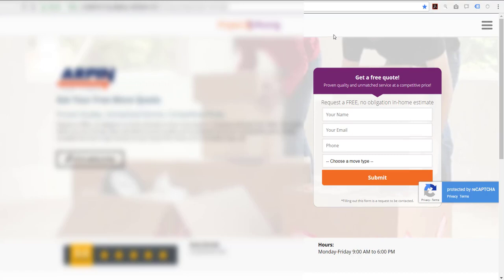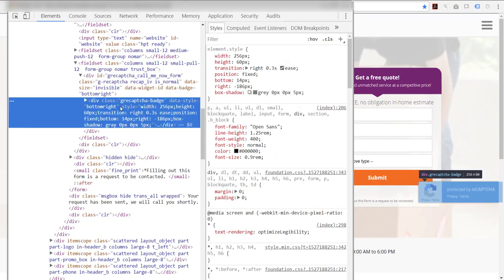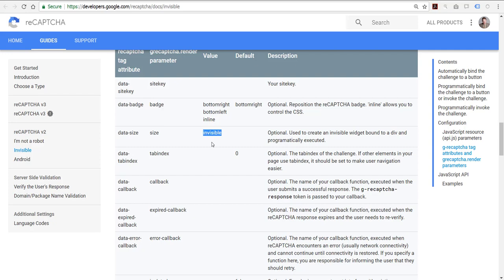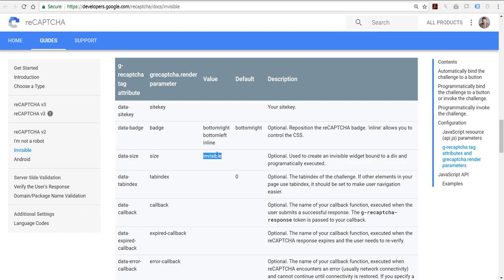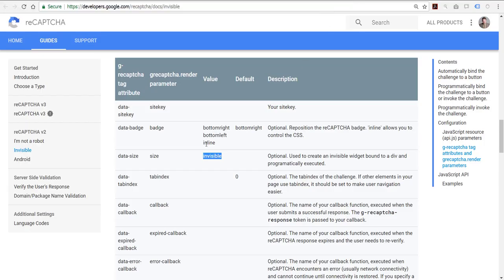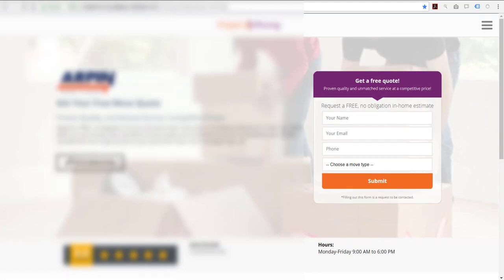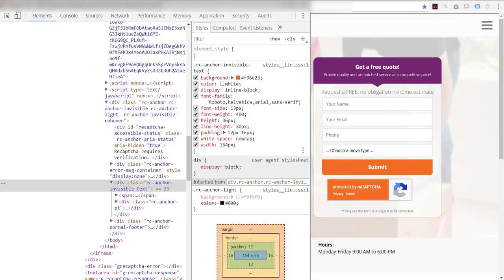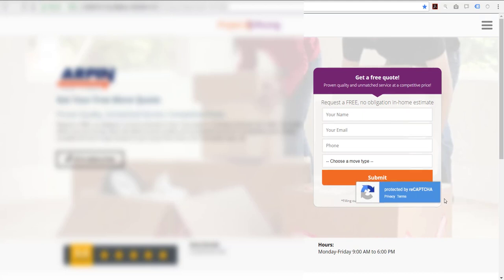Google Invisible ReCapcha *BUG* (not really invisible) +needs more style options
clearly illustrates the problem

Problem details :
Issue 1- Setting data-size="" causes ReCapcha 2.0 to trigger instead of a truly "invisible" recapcha

Issue 2- no way to remove the badge

*BUG* = Issue 3- bottomleft and bottomright are "fixed" position, which cause problems when the form element is not also contained in a "fixed" container.
Also, in this scenario, there is no way to "hide" the slide in feature properly, and this causes bad behavior, "jumping" around (shown in video)

Issue 4- no way to customize/style the CSS within the iFrame

Requested solution:
Please consider adding an attribute called "data-passedcss"
that lets us pass CSS into the iFrame from Google.

To conclude:
The IV reCapcha is awesome, but lacks much needed styling options, passing CSS into the iFrame would be wonderful.